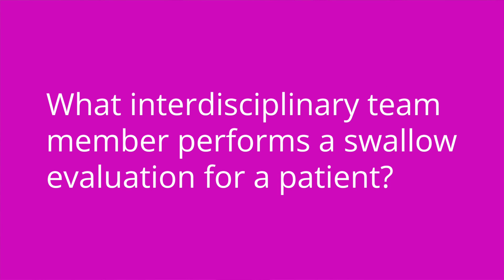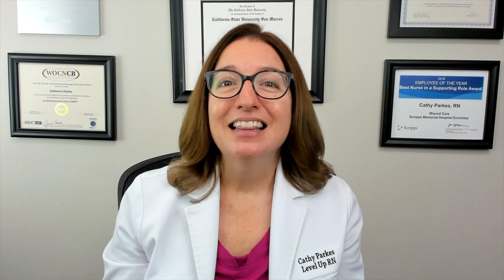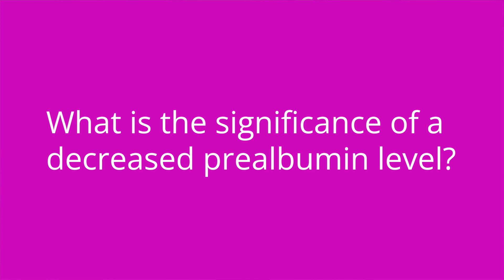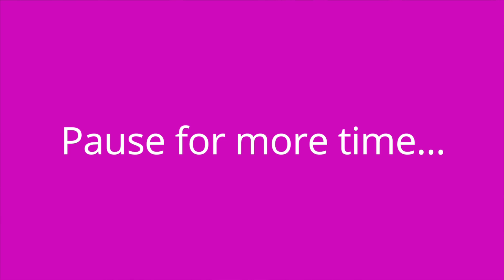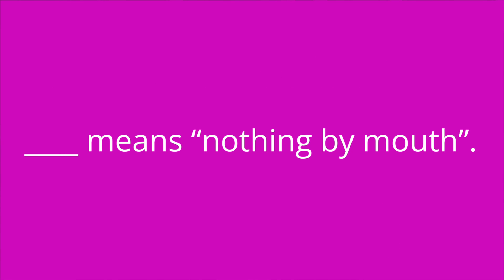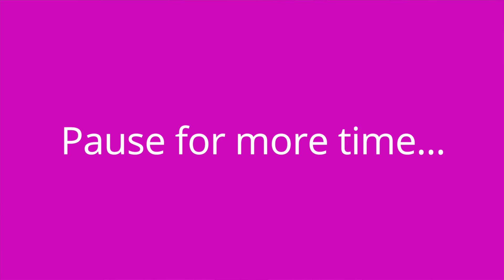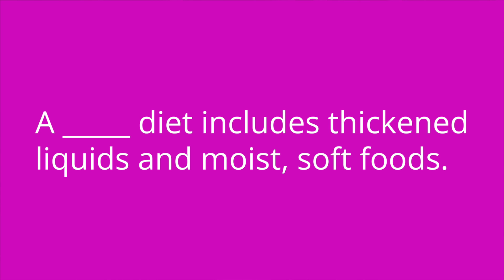Nutritional Assessment & Oral Diets - Nutrition Essentials for Nursing Students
Cathy discusses the key components of a nursing nutritional assessment. She then discusses the different types of oral diets, including: NPO, clear liquid, full liquid, pureed, soft, dysphagia, and a regular diet. At the end of the video, Cathy provides a quiz to test your understanding of some of the key points she covered in the video.

00:00 Introduction
41:22 Nursing Nutritional Assessment
3:44 Oral Diets
5:36 Quiz Time!